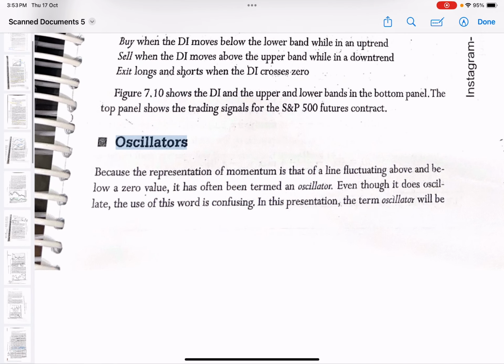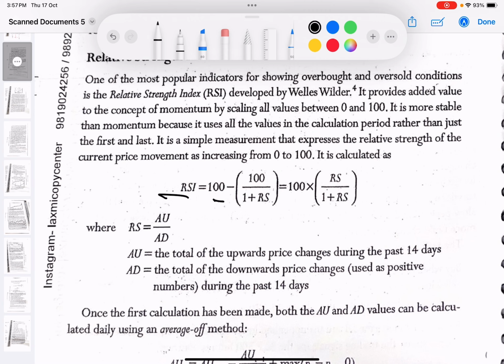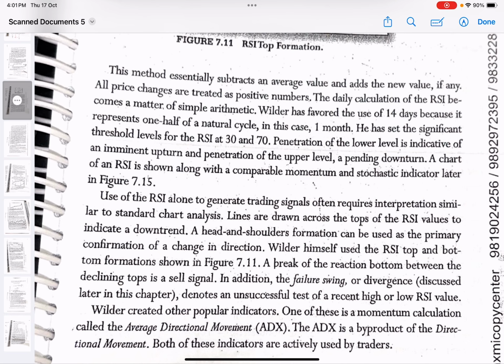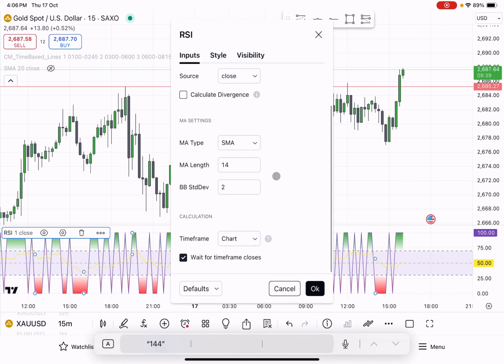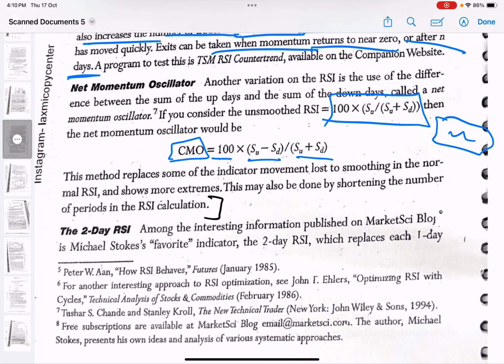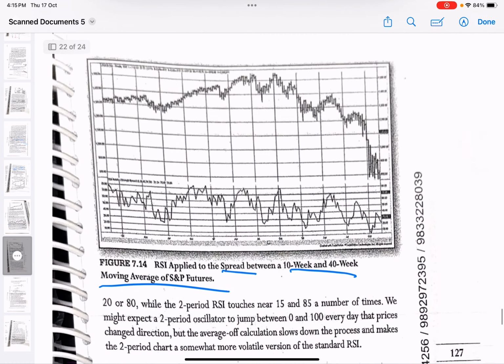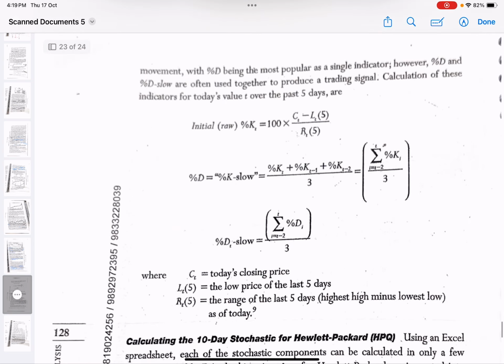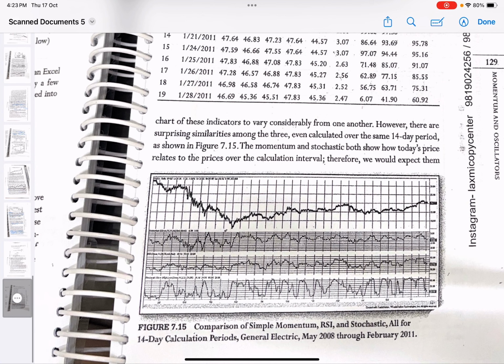Chapter 7 Momentum and oscillators PART 2 CMT level 2